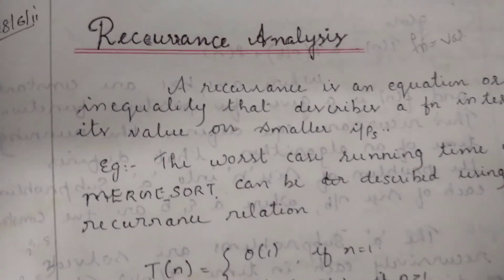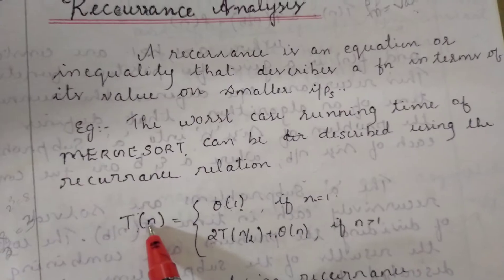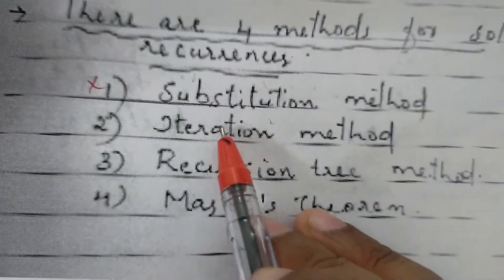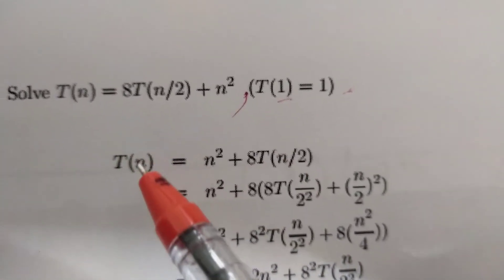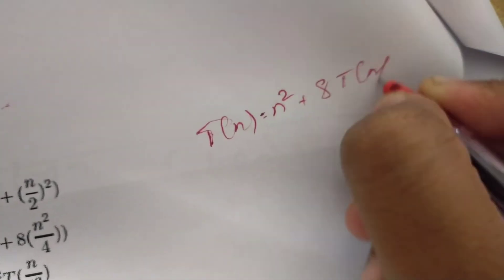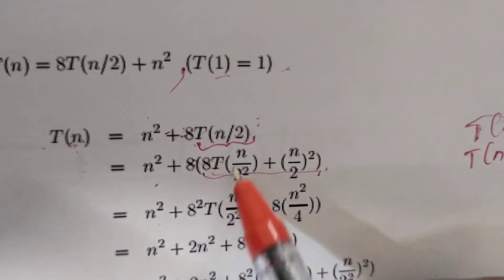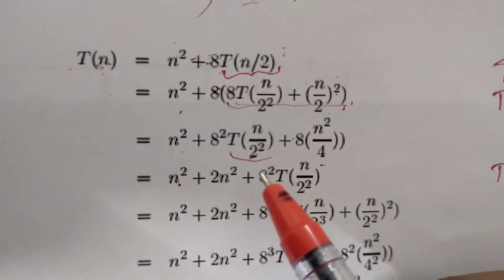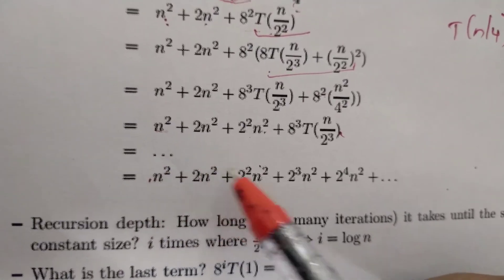DAA (5)- Recurrence Analysis - Iteration method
ktu S6 CS 302 - Module 1